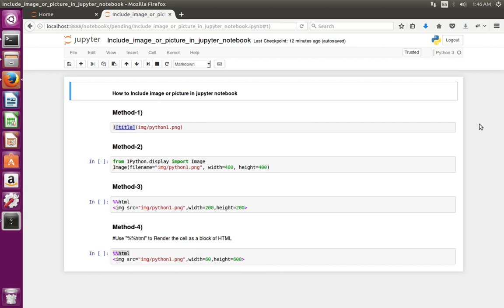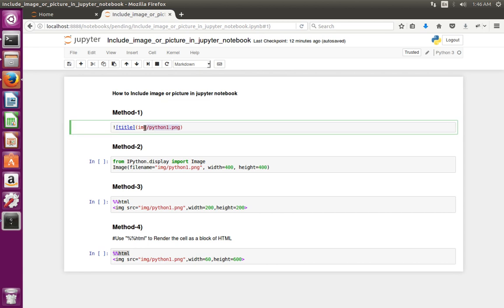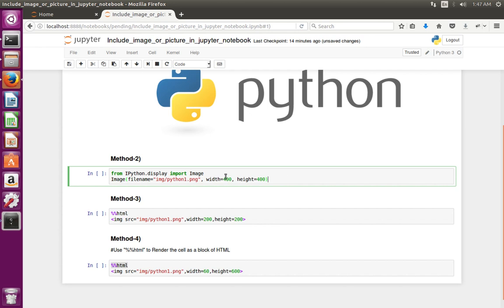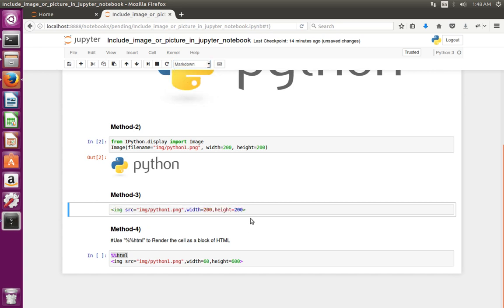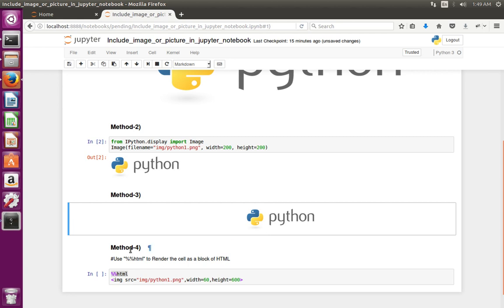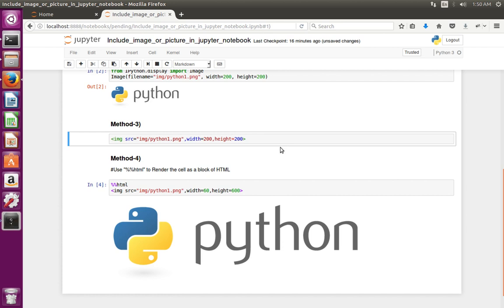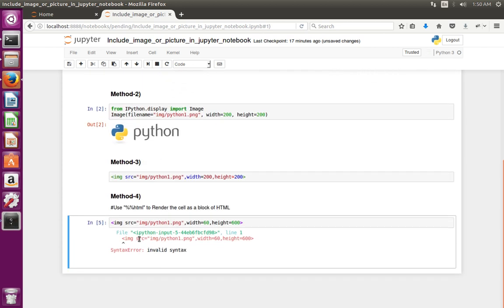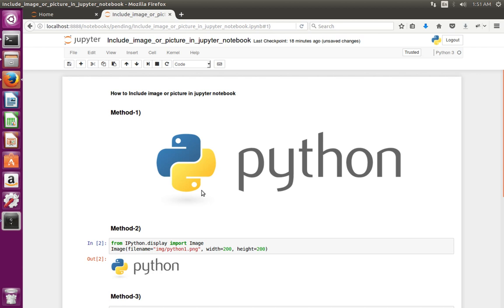How to Include Image or Picture in Jupyter Notebook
python - Inserting image into IPython notebook markdown
how to paste png into ipython julia golang go notebook